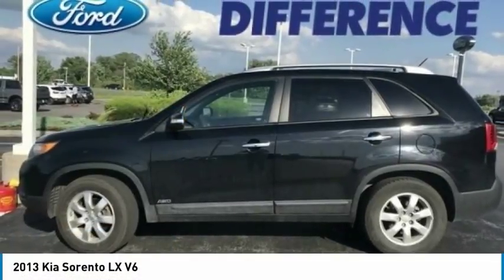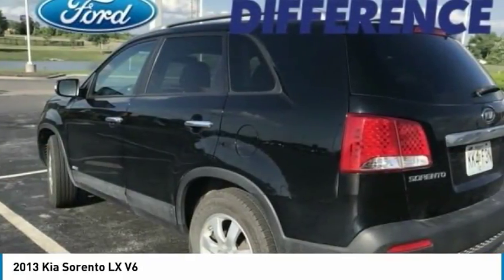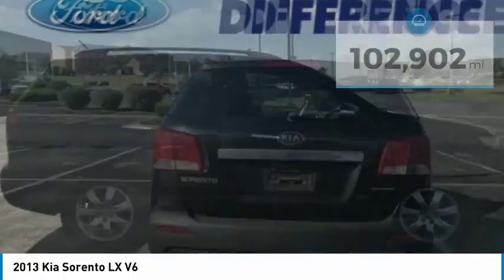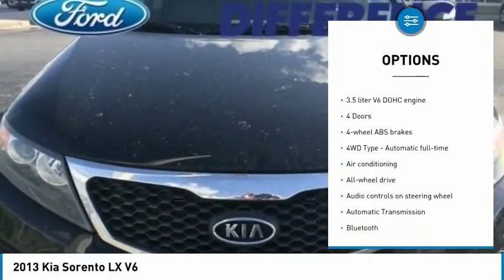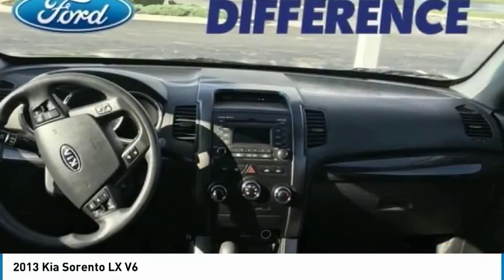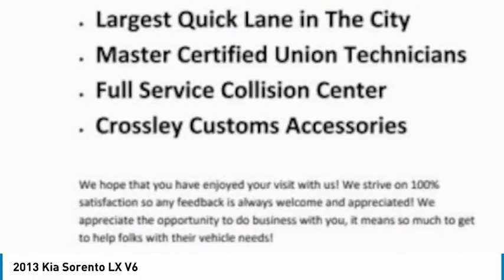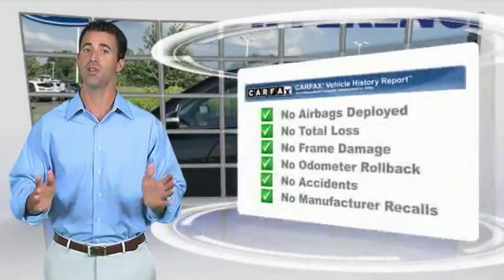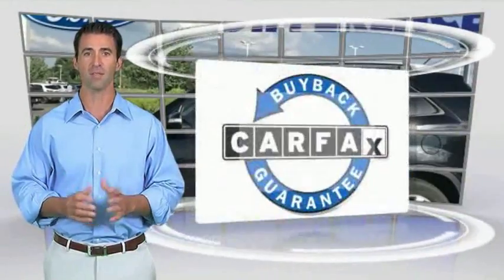2013 Kia Sorento Kansas City MO P40394A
2013 Kia Sorento LX V6 - $11500

Looking for the right ? Today could be your lucky day. this 2013 Kia Sorento could be yours.